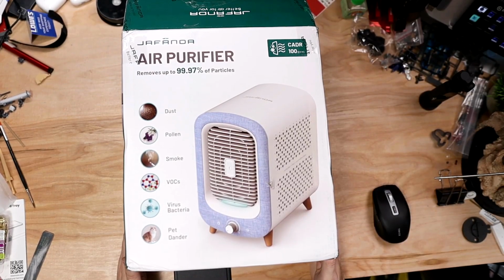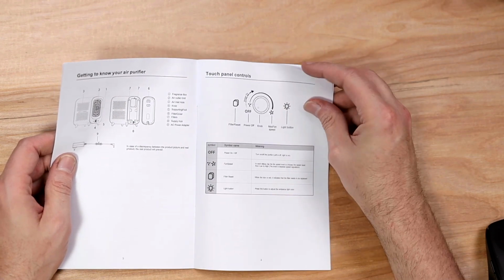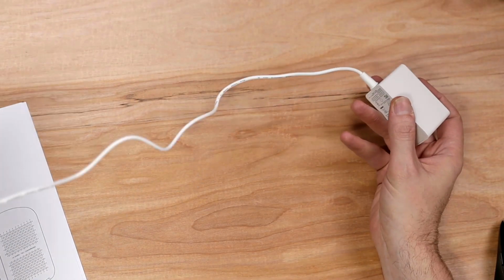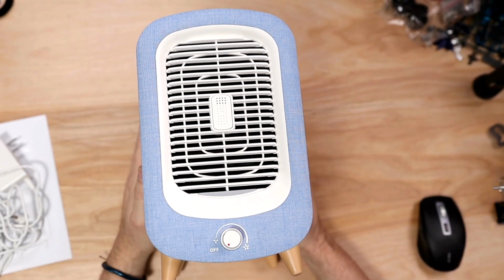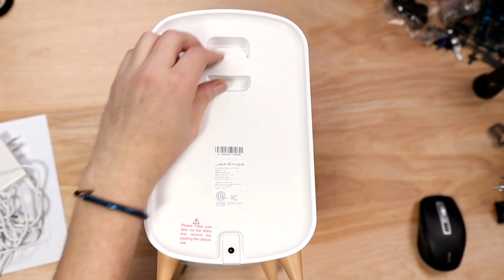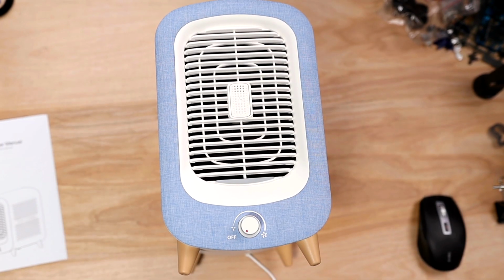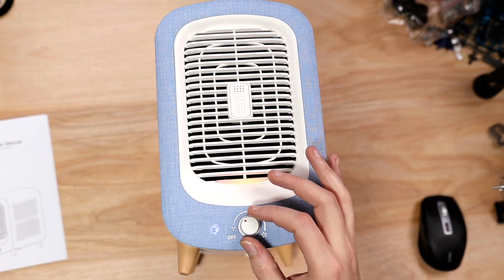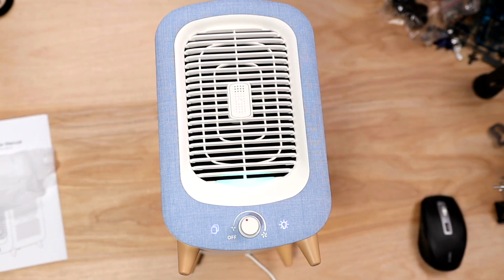JAFANDA JF180 Desktop Air Purifier Honest Review